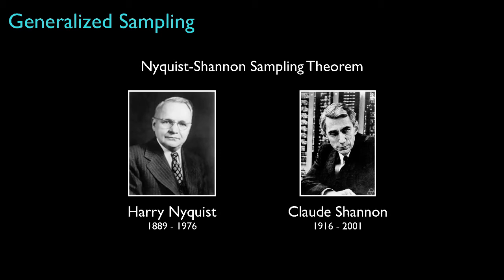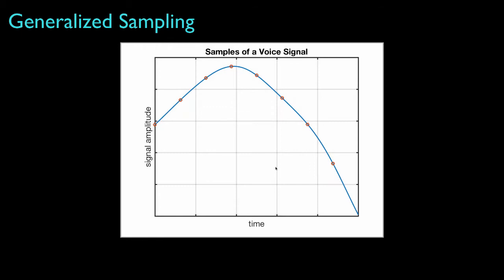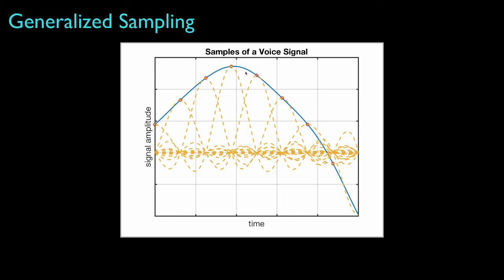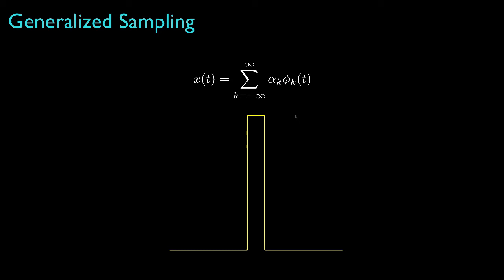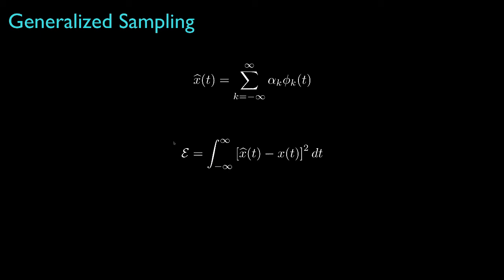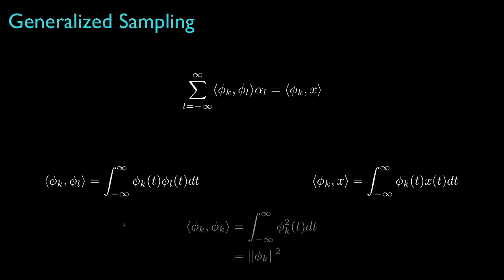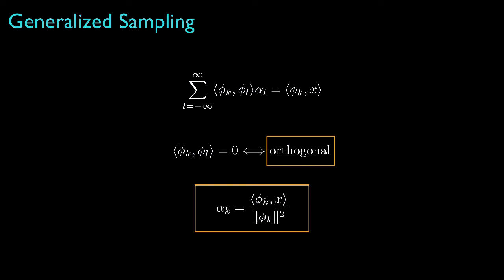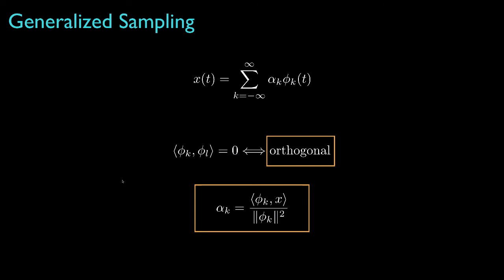Introduction to Generalized Sampling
In this lesson, we’ll discuss the idea of generalized sampling, which is a mathematical concept that allows us to represent a continuous-time function or signal as a discrete collection of values that can be processed, transmitted, or stored by devices that utilized digital technology.